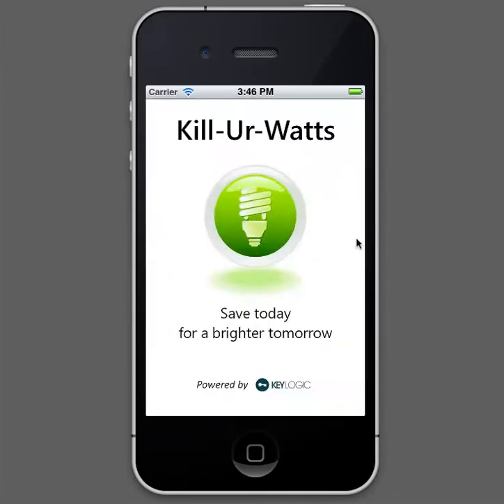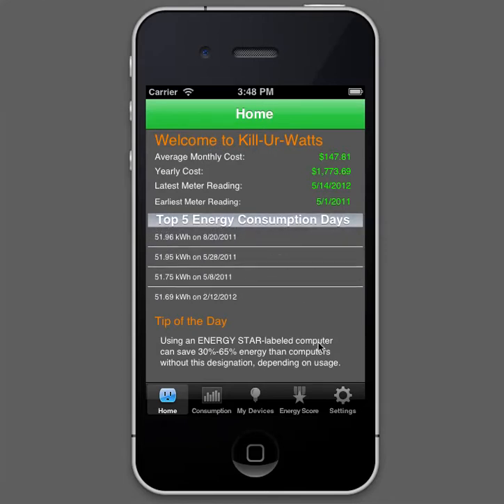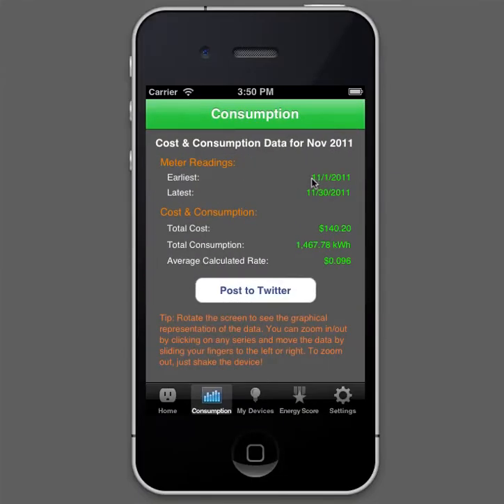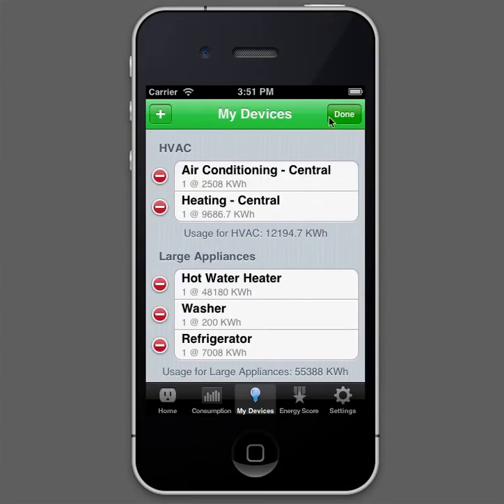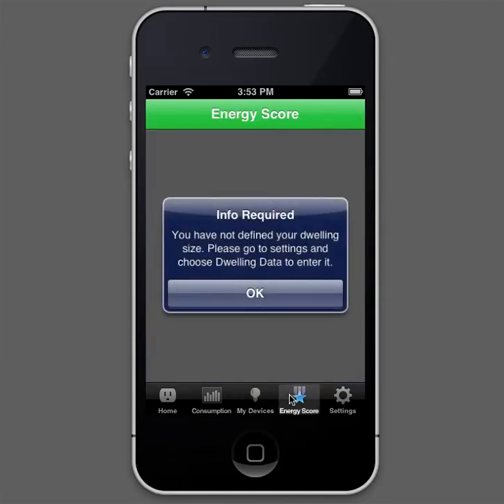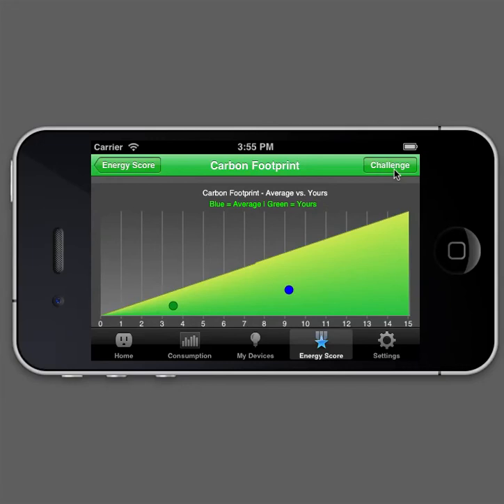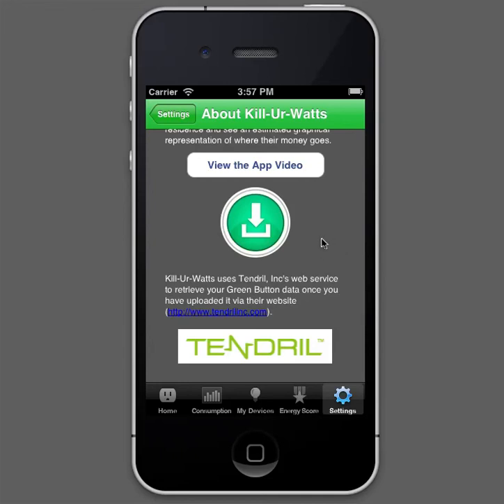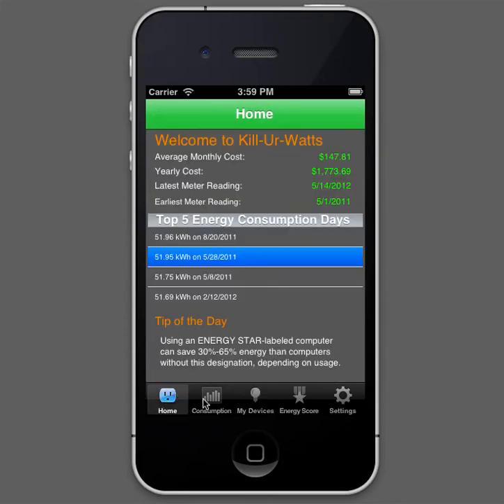Kill-Ur-Watts iPhone/iPod App Walkthrough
Walkthrough of how to use Kill-Ur-Watts on the iPhone.